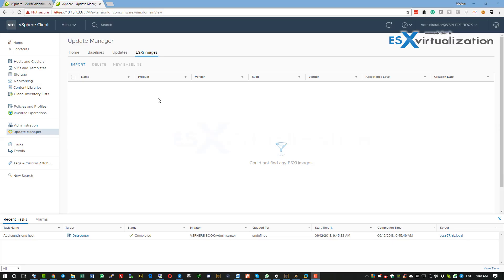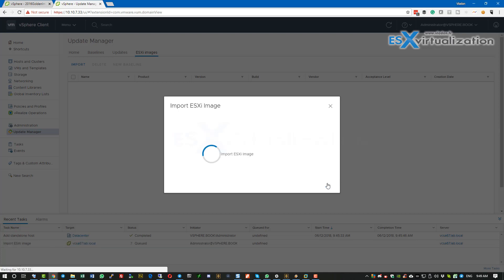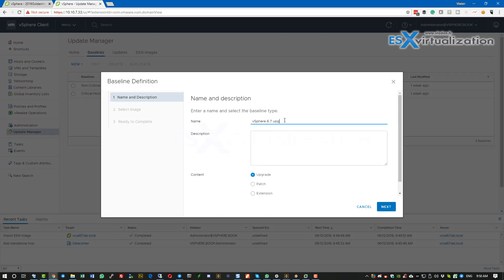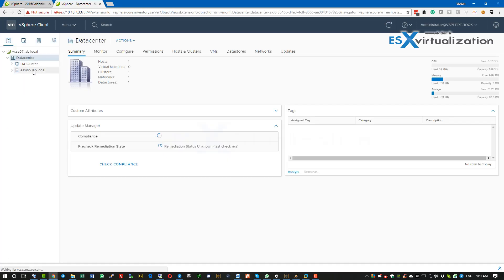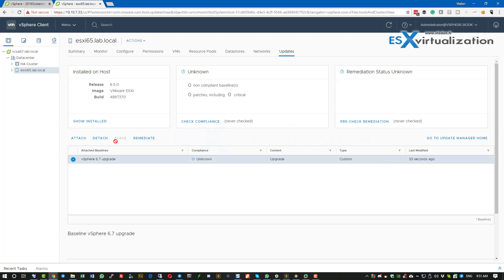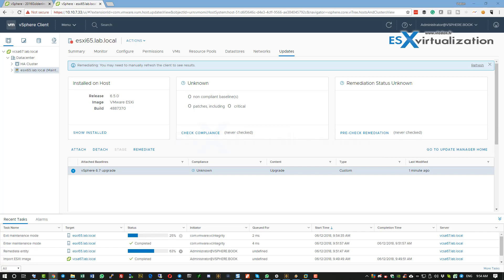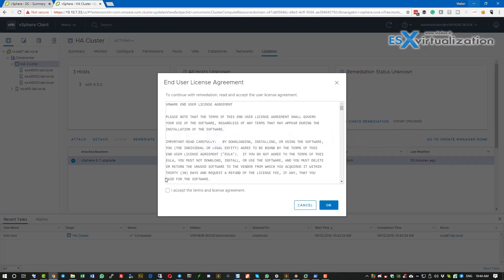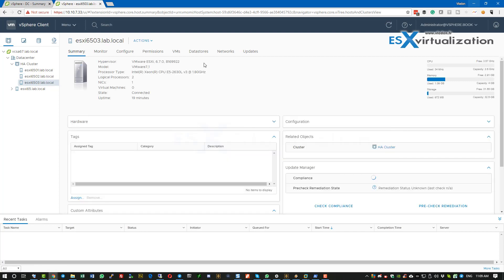How-to Upgrade ESXi 6.x to 6.7 via vSphere Update Manager (VUM)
In this video, you'll see How-to Upgrade ESXi 6.x to 6.7 via vSphere Update Manager (VUM). Detailed step-by-step